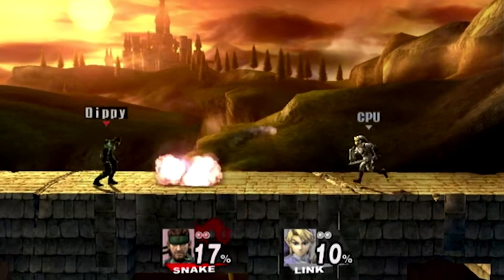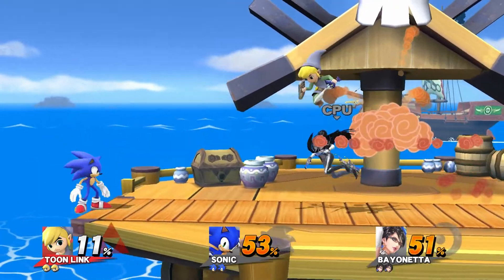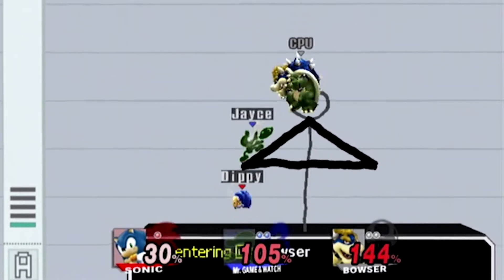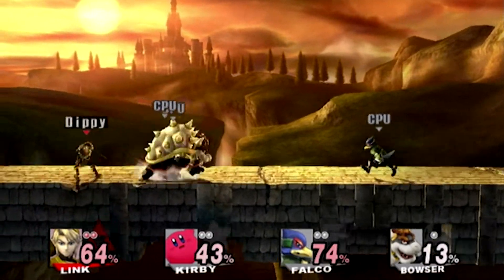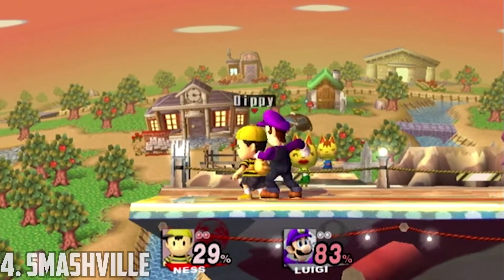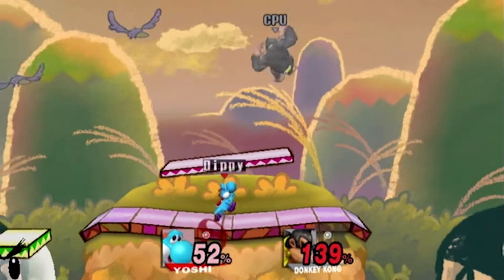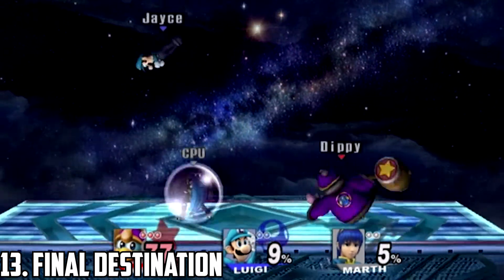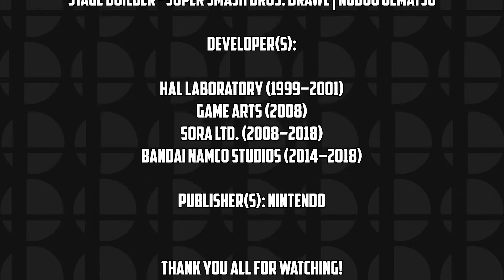Top 10 Favorite Super Smash Bros. Brawl Stages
Brawl gave us 31 brand new stages and most of them are pretty good. I will admit that I’m not as into Brawl’s stages when compared to melee, but there is still plenty of good ones here. So let’s take a look at my top ten favorite Super Smash Bros. Brawl stages. And like last time, and the time before that, these are my top 10 favorite stages. This is not the definitive list of the best brawl stages. These are just the stages that I like to fight on or hold some nostalgic value to me. So I’m sorry if your favorite stage isn’t on here. And also like last time, I will also not be counting stages that were in previous games. So no melee stages, only the stages that made their debut in Brawl.

Be sure to leave your favorite Brawl stages in the comments!